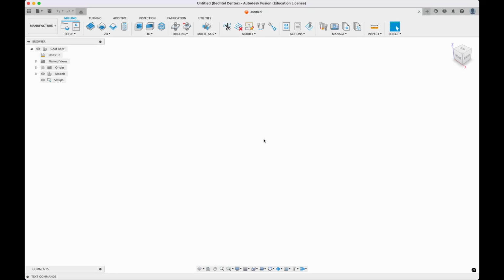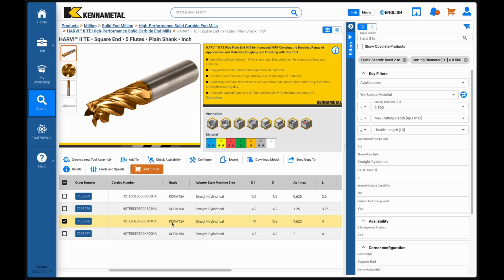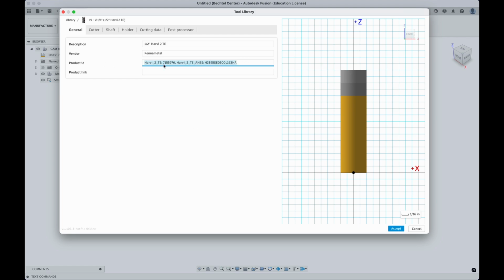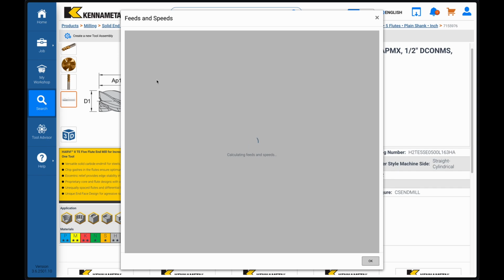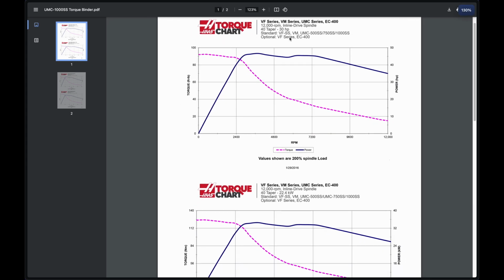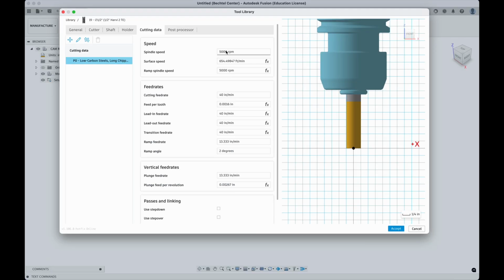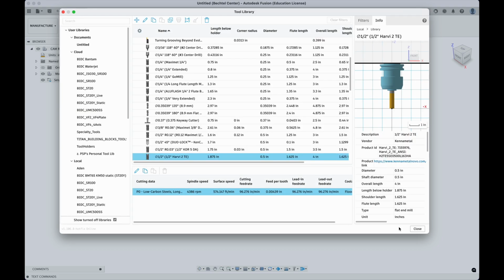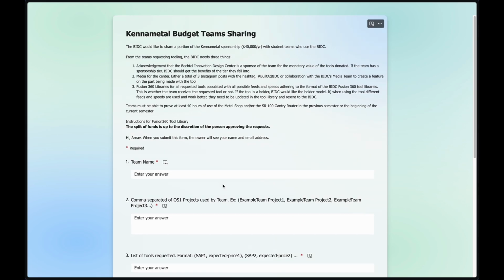BIDC Fusion 360 Tool Library Creation